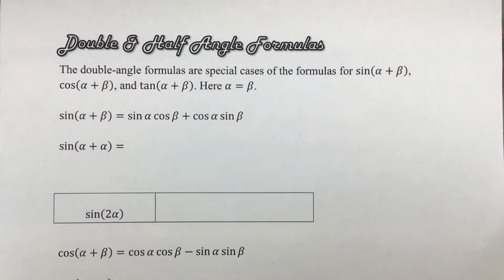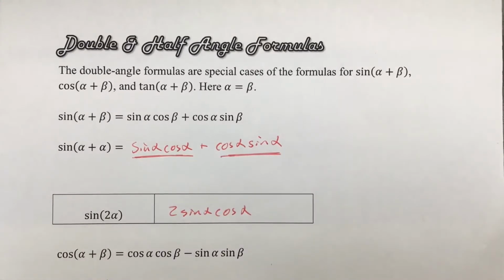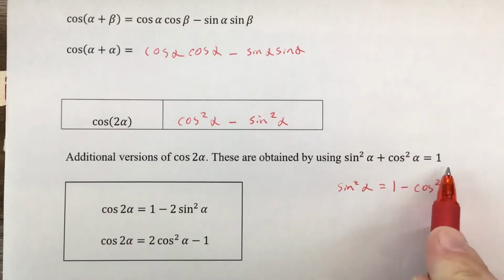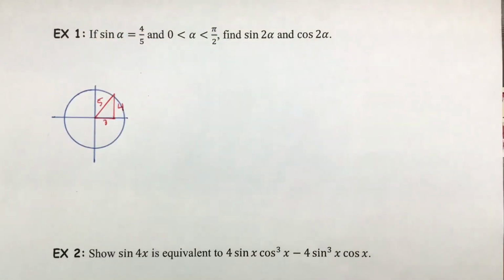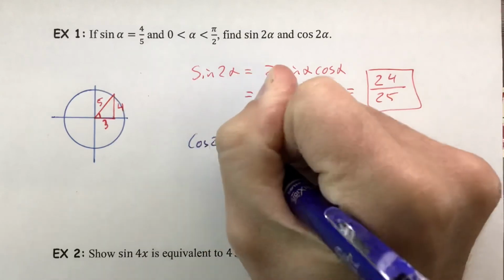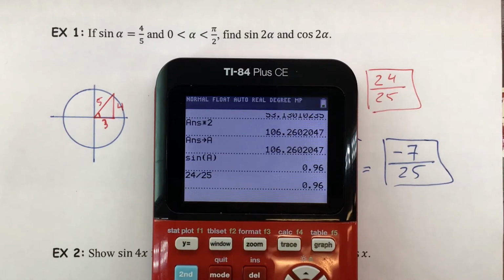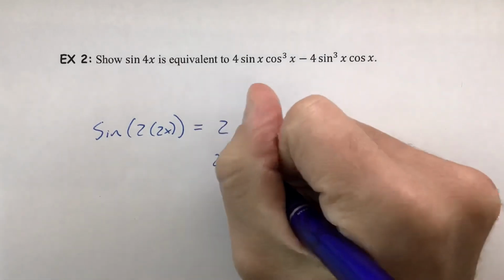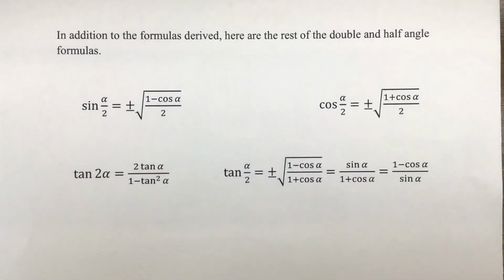Precalculus: 3.7 Double and Half